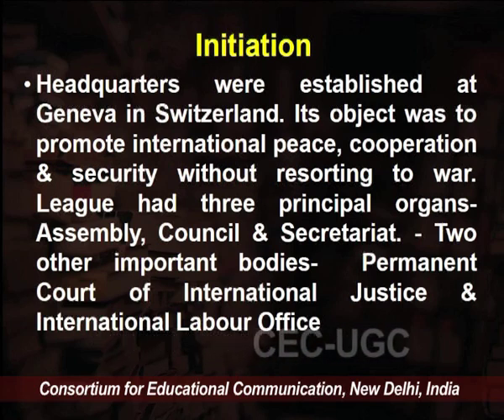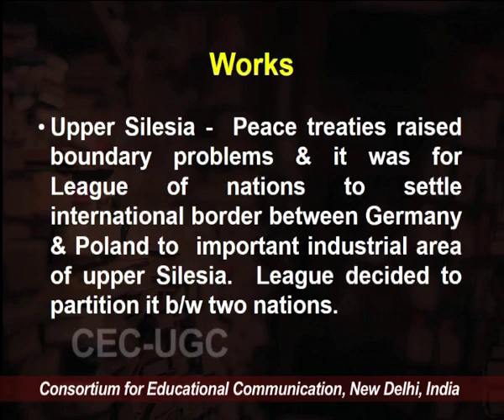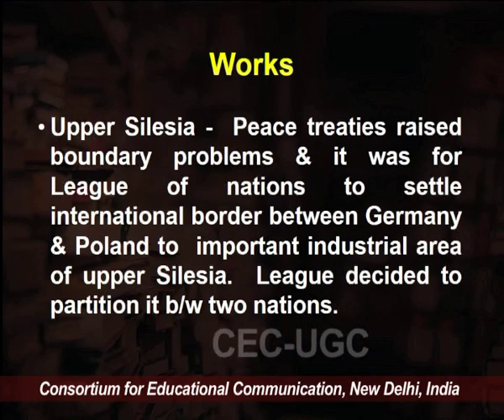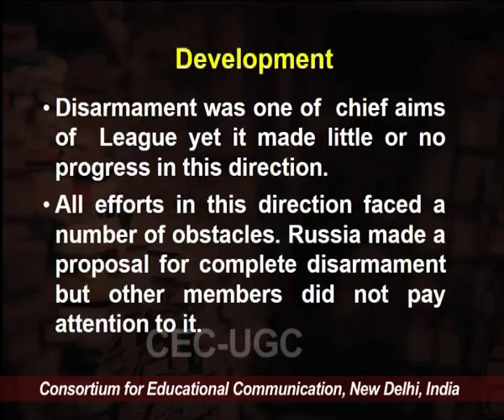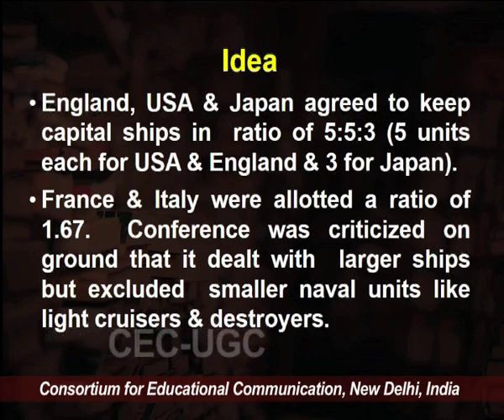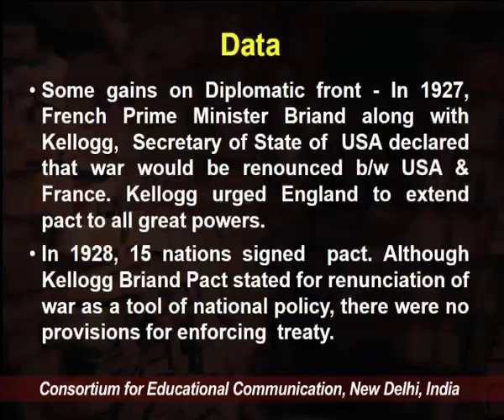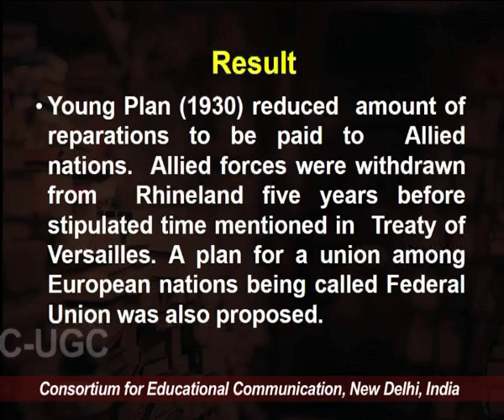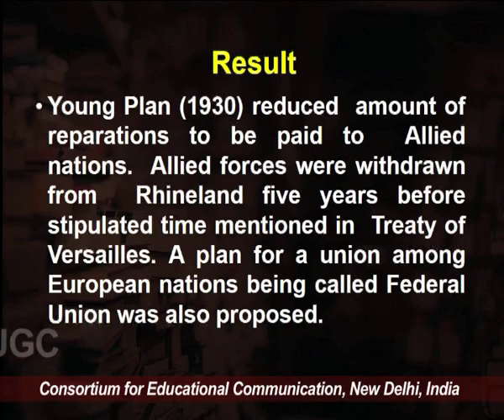League of Nations : An Assessment (Part-I)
This Lecture talks about League of Nations : An Assessment (Part-I).